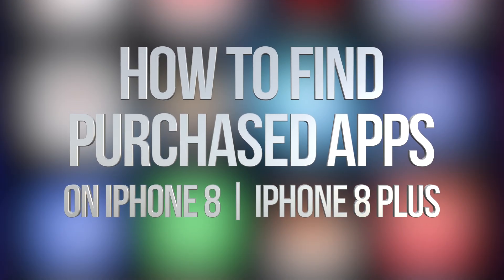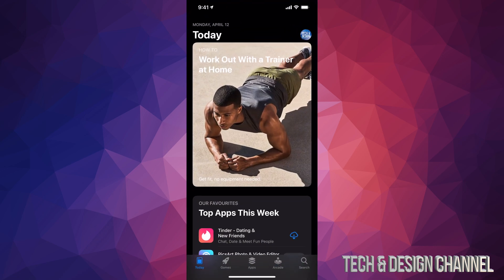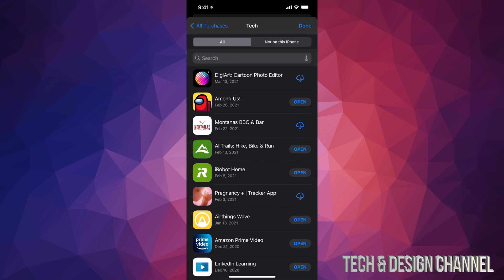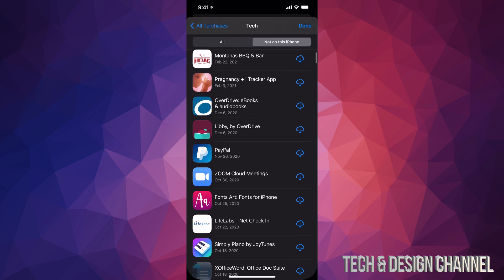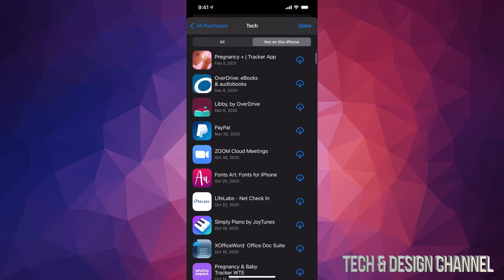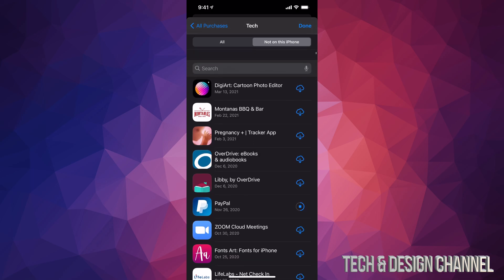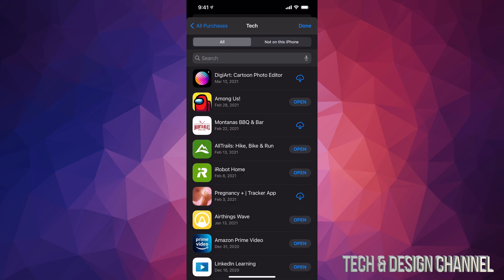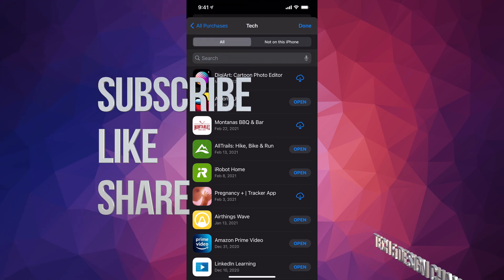How to Find Purchased Apps on iPhone 8 & iPhone 8 Plus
App Store Download History on iPhone